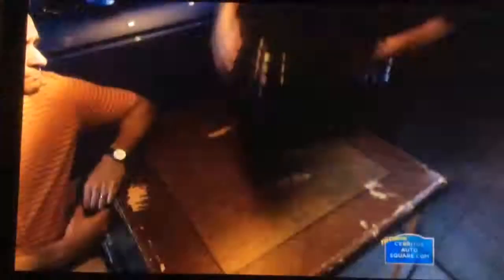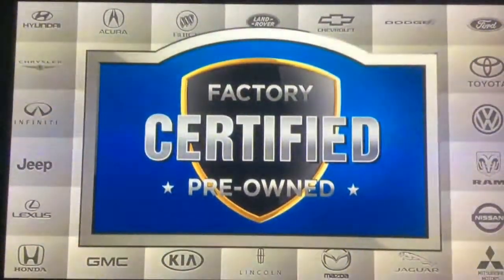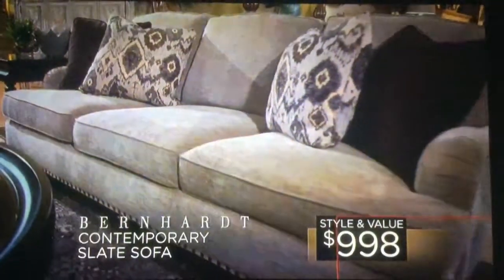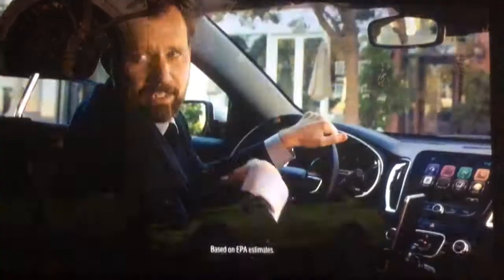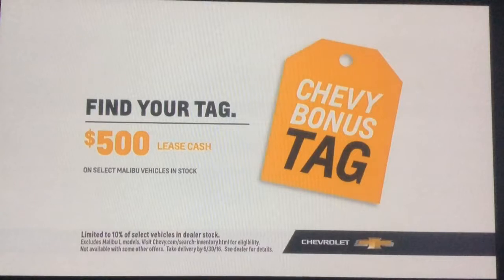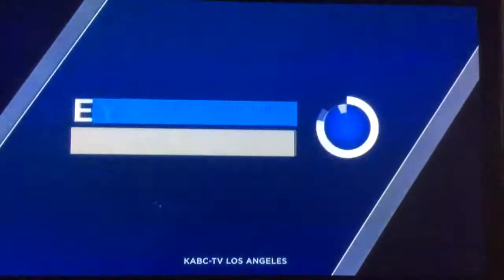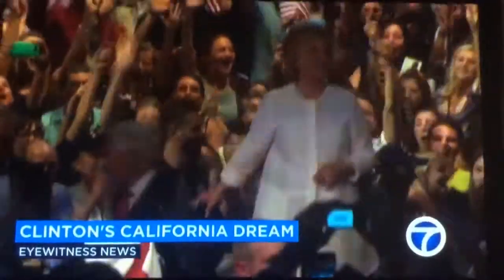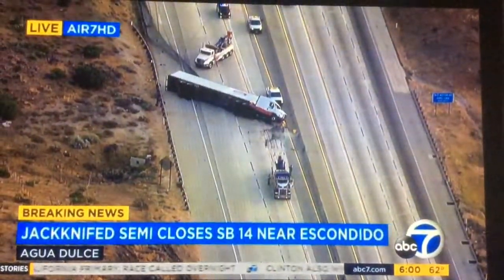KABC ABC 7 Eyewitness News this Morning at 6am open June 8, 2016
With Phillip Palmer and Leslie Sykes
Taken on Wednesday, June 8, 2016 on KABC-TV 7 Los Angeles, California.
Commercials:
- Cerritos Auto Square (certified pre-owned cars)
- Mathis Brothers furniture, Ontario (designer collections)
- 2016 Chevrolet Malibu LT
- Fantastic Sam's hair salons (summer of style event)
- "Live with Kelly" promo